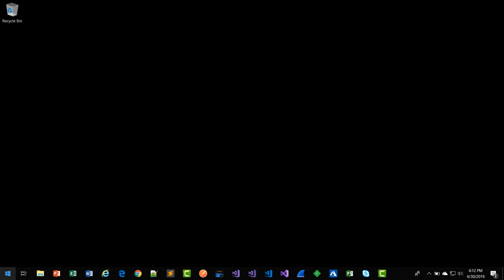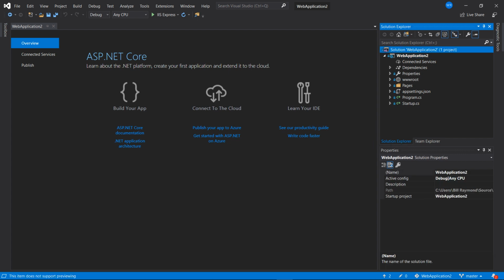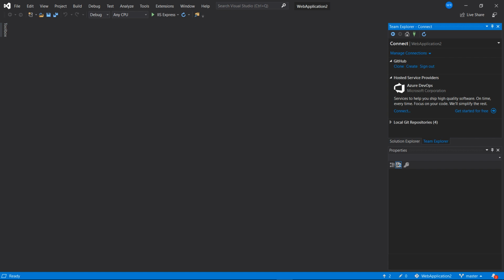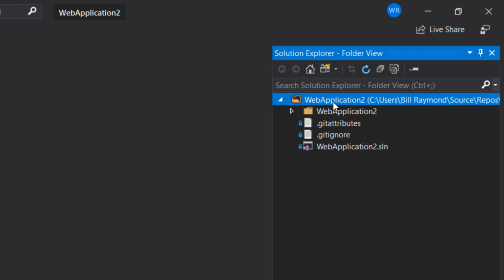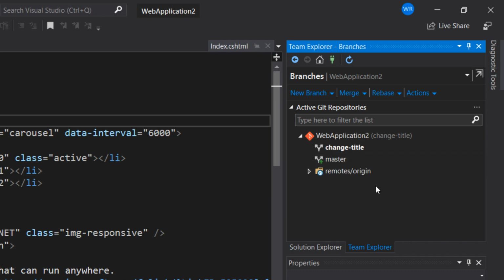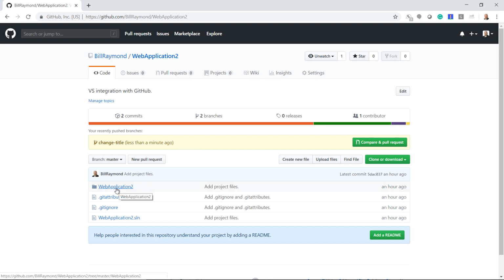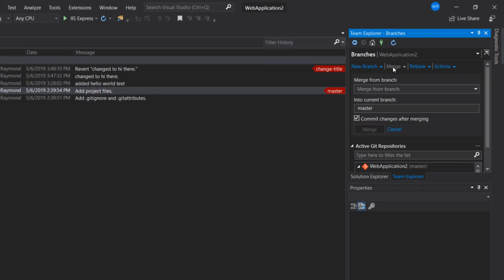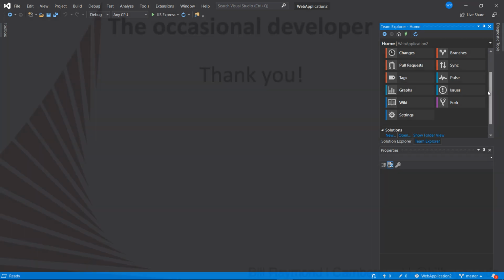Up and Running with GitHub and Visual Studio 2019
In this video, I show you how to connect Visual Studio and GitHub. This video focuses on new users just getting started and only uses the UI, rather than the command prompt.

I am a beginner, so please keep your comments positive :-)

Times for the primary content:
0:25 Install VS Git and GitHub support
1:42 Add Git to a new or existing project
5:02 Publish from VS to GitHub, option 1
11:02 Publish from VS to GitHub, option 2
8:50 Clone from GitHub to VS
11:38 Basic GitHub usage
23:15 Wrap-up

Times for the Basic GitHub usage area:
12:38 Create and edit a branch locally
15:21 Commit changes locally
16:11 Push from VS to GitHub
17:31 View history
18:26 Revert code changes
19:30 Merge branches
21:18 Sync from GitHub to VS
23:15 Wrap-up